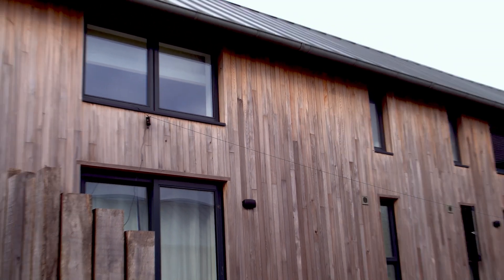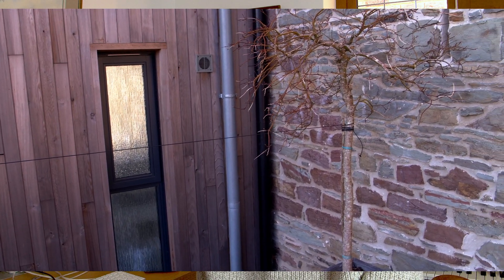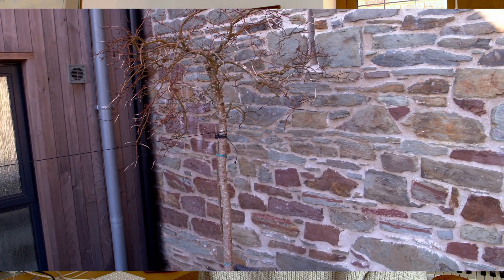My Worst HF Antenna in Eighty Years!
There are good and not so good antennas. But this one had a 5:1 VSWR, and that was its BEST feature.  From there on it was down hill all the way!